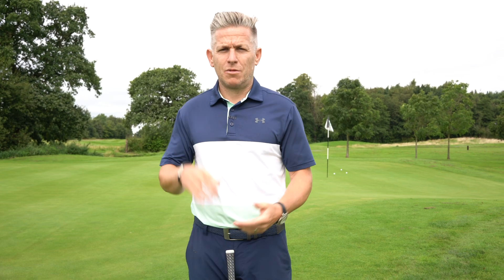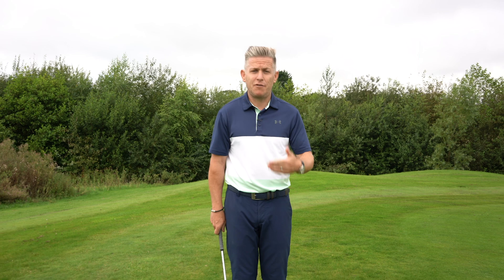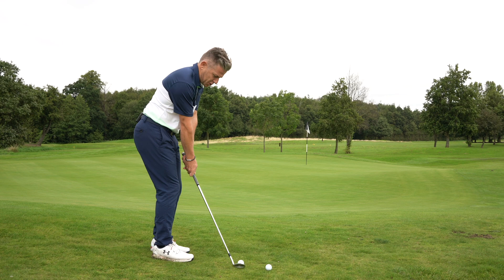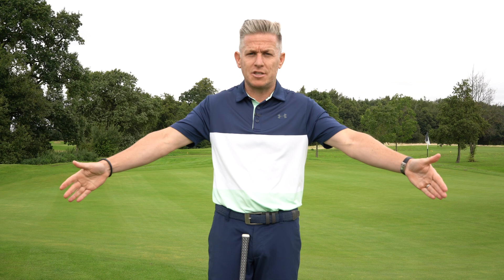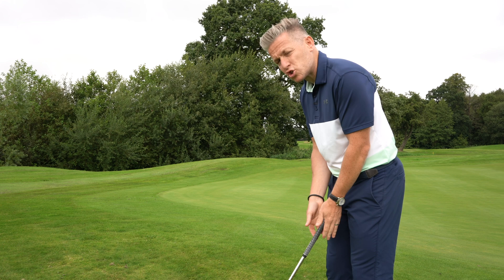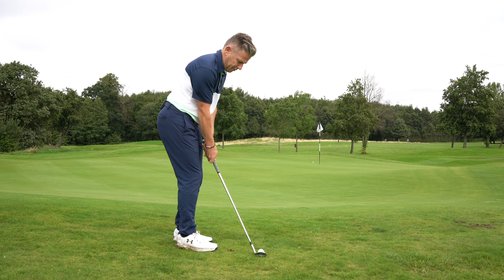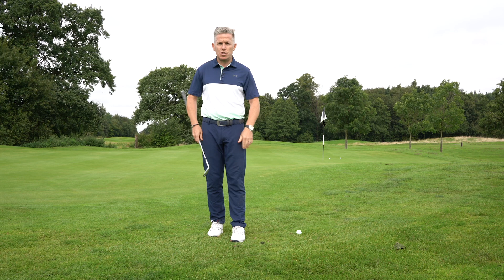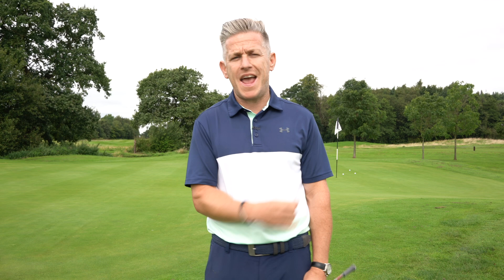Improve Strike On Chip And Run Shots - Short Game Tips - DWG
A lot of people think the chip and run is hit with very straight arms, they try to keep the triangle between their arms intact. Dan wants chip shots to be hit with great connection between the arms and body, with softer arms that sit into the side of the chest. This allows the body to drive the action and the wrists to add variability.